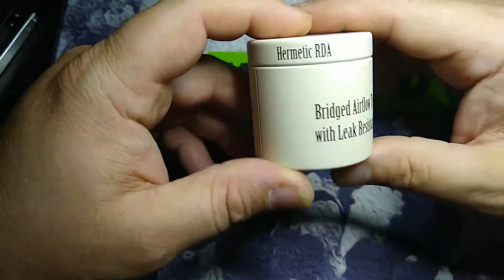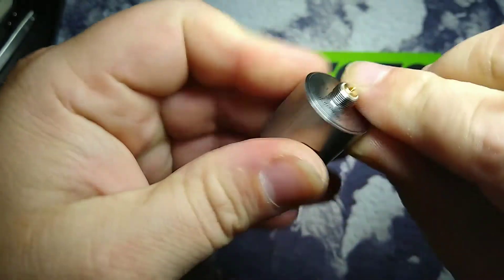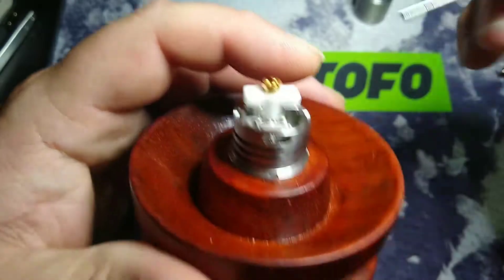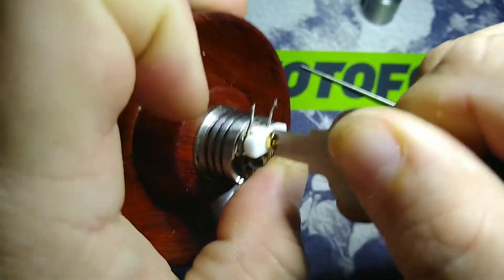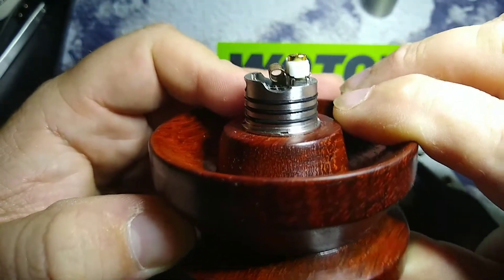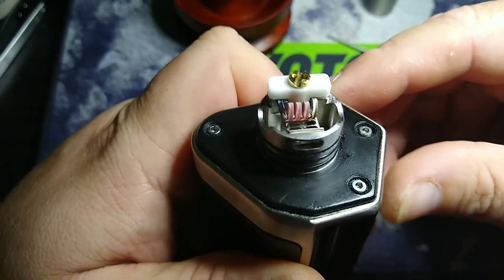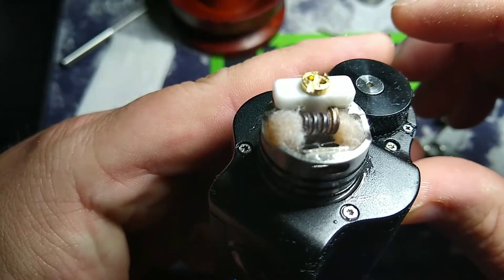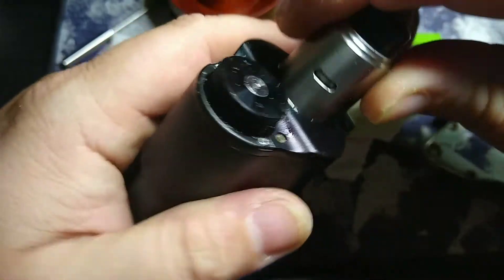HERMETIC RDA by BLITZ ENTERPRISES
24mm single coil, squonk or dripping atty